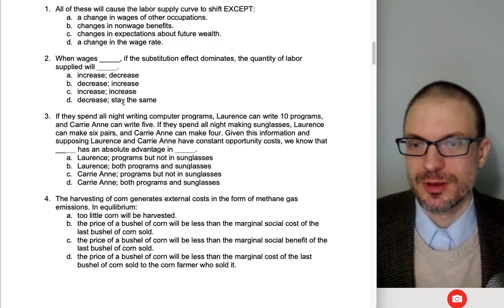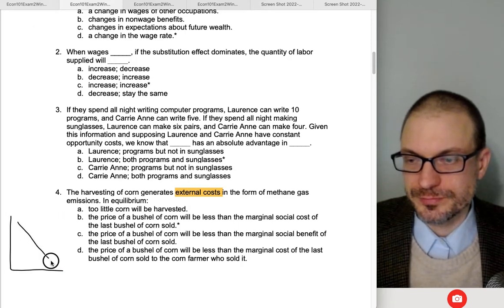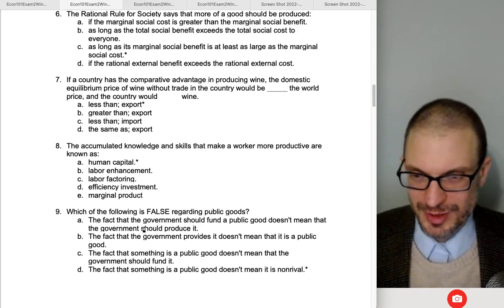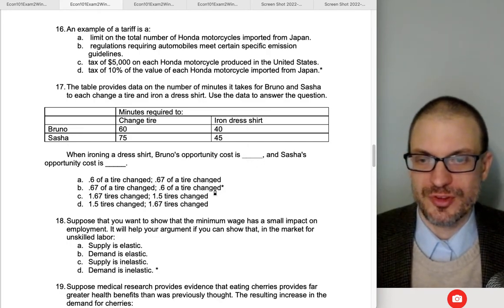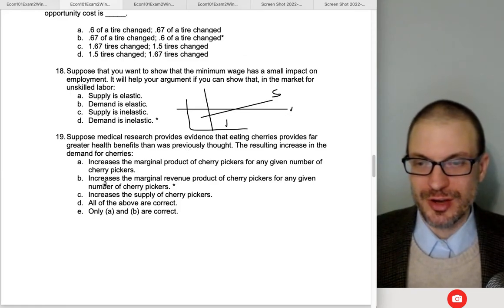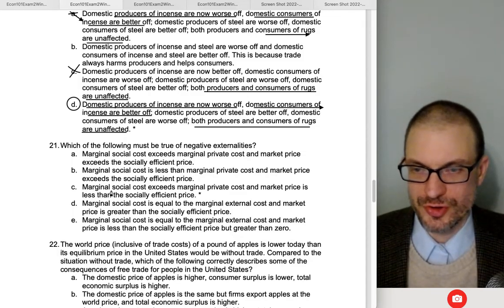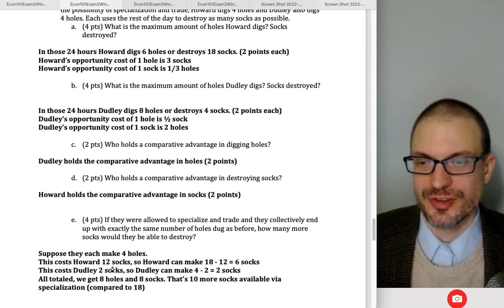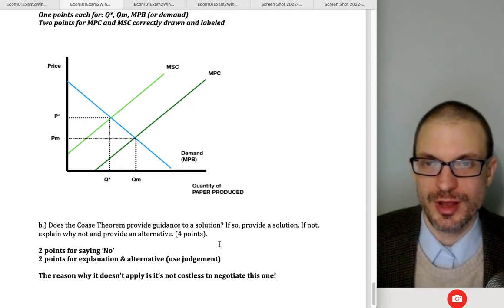Econ 101 Exam 2 Solution, Version 2 (W22)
I show the exam, then briefly the solution, then carefully walk-through the exam solution: comparative advantage, international trade, externalities, public goods, labor market, min wage
22 multiple choice questions
3 longer form questions